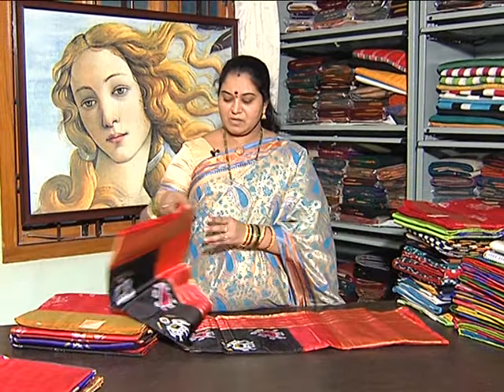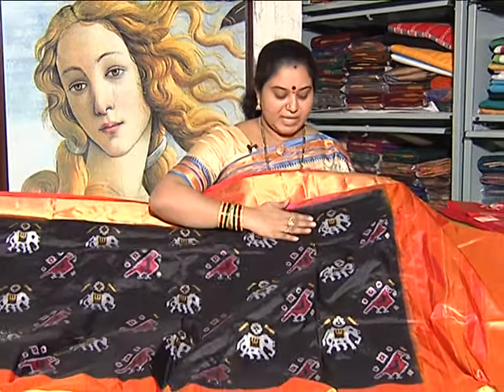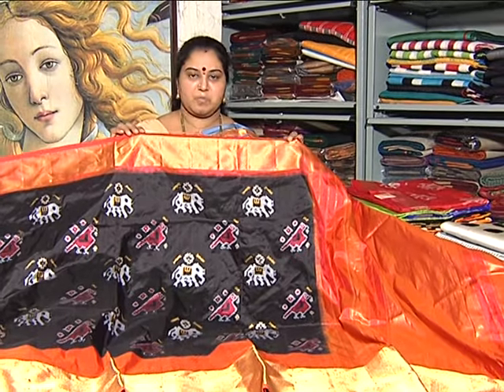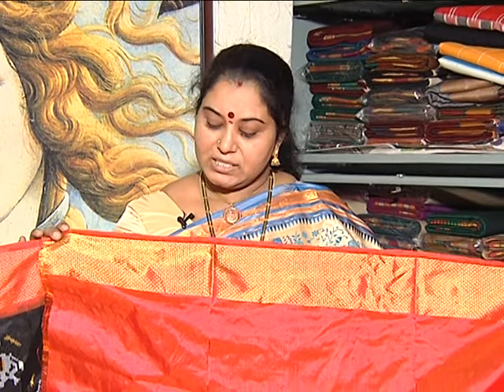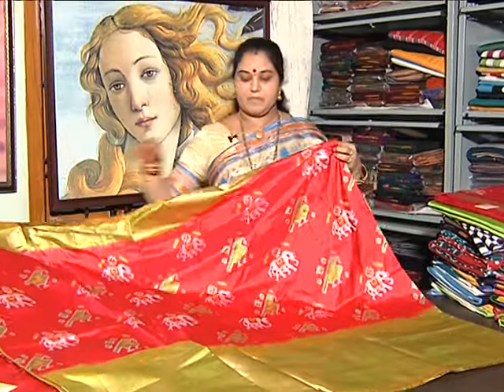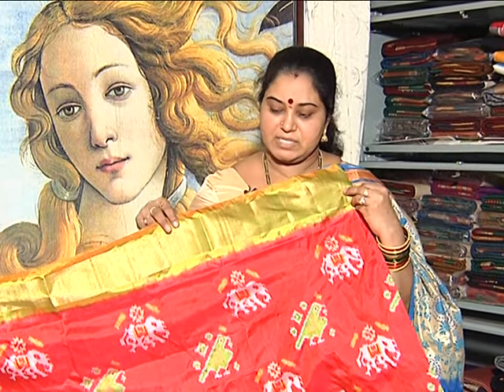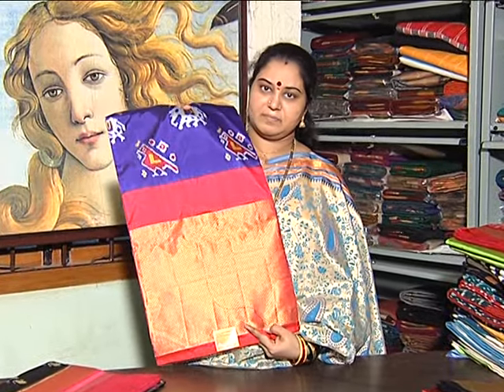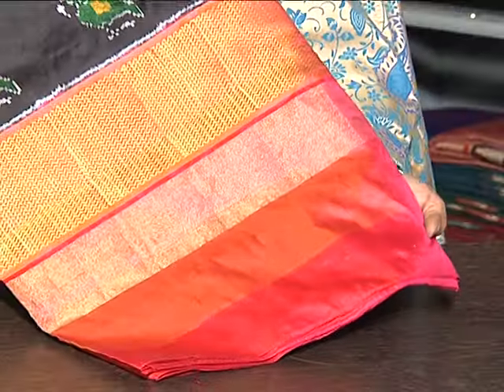Designer Ikkat Pure Silk Sarees With Zaripet Border @ Samprada | Yenugu Pitta | Hathi Thotha | Sari